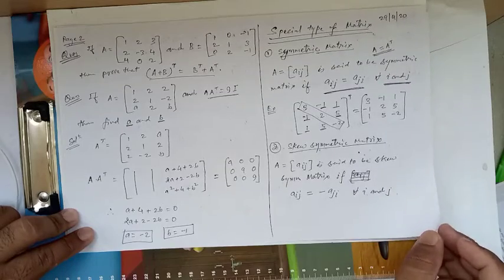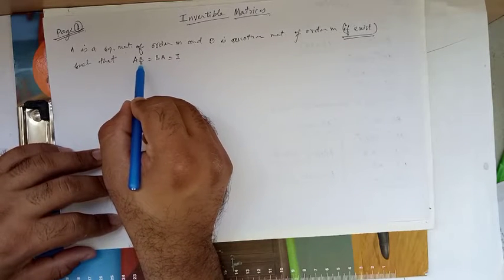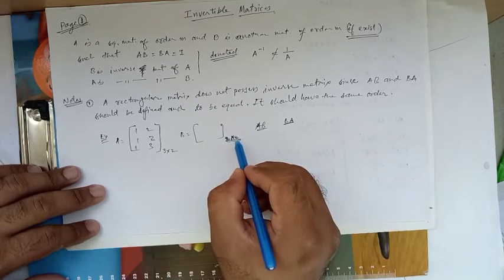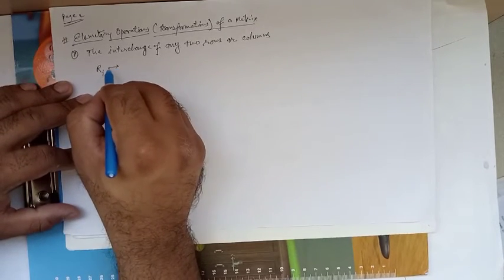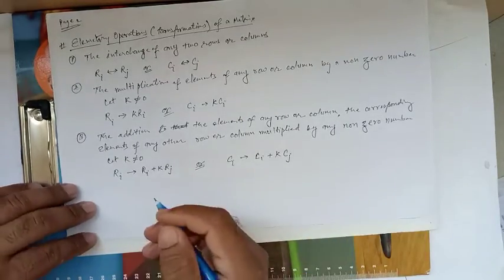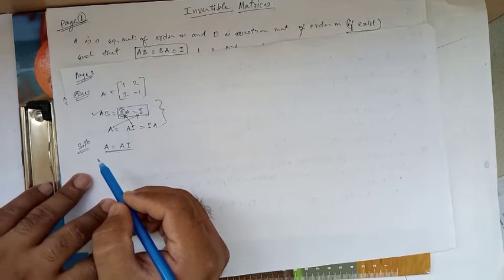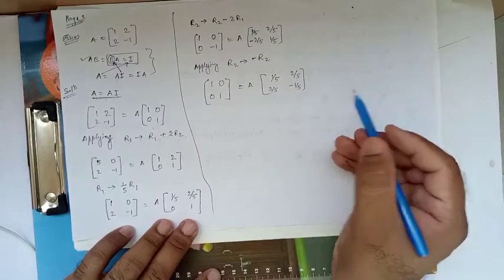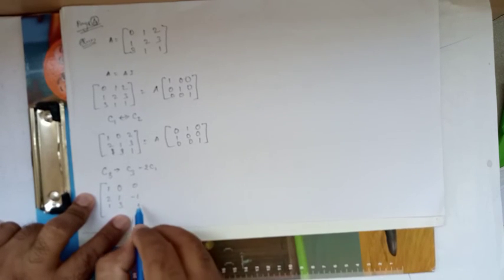Mathematics | Class 12 | Chapter 3 Matrices | Lect 4 Part 1 | Dushyant Yaduraj [DYJ] | 01/05/2020